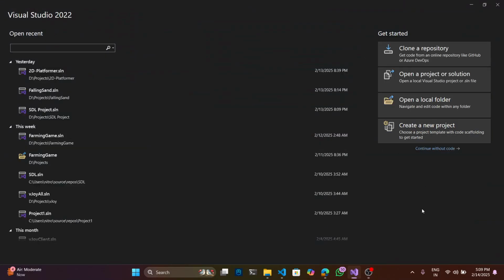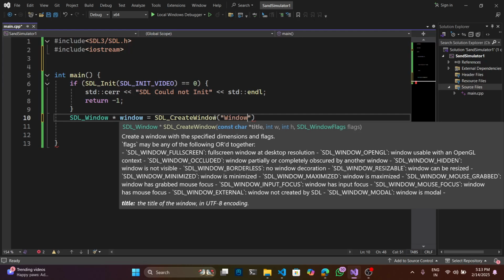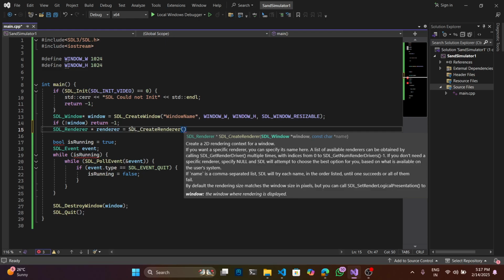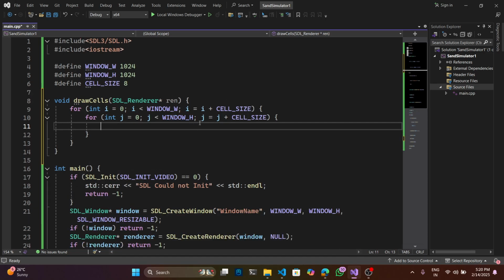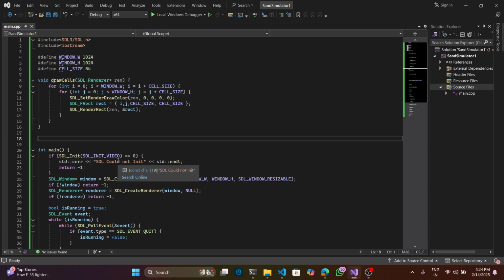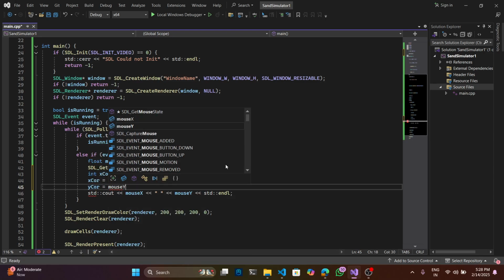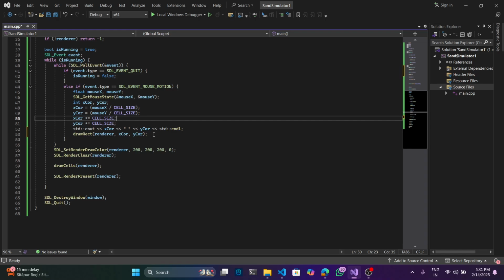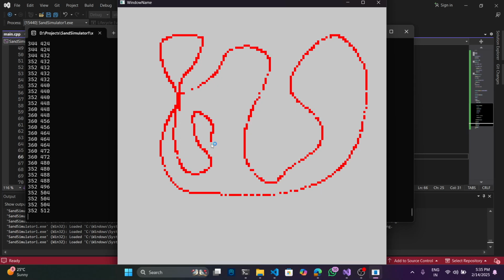Falling Sand Simulator in C++ & SDL. PART 1